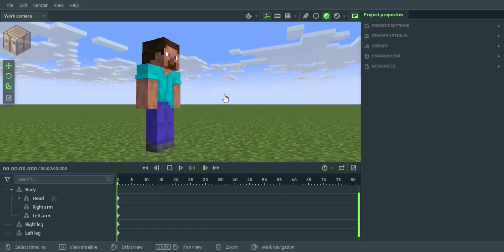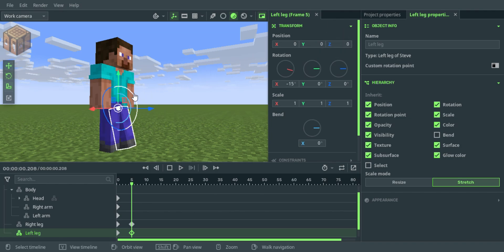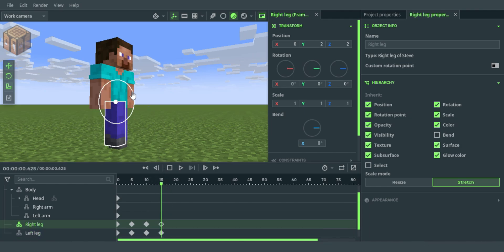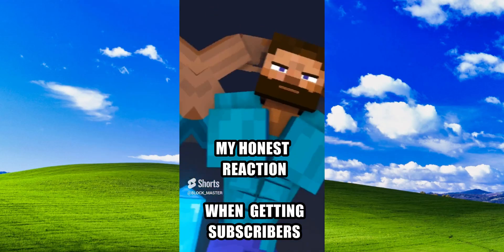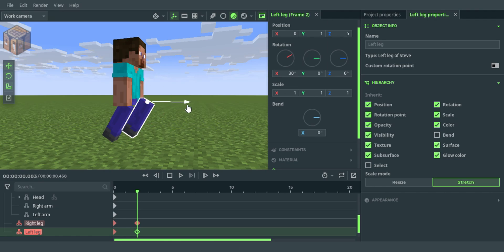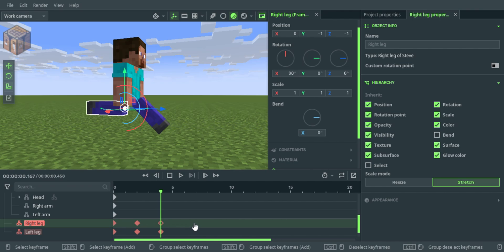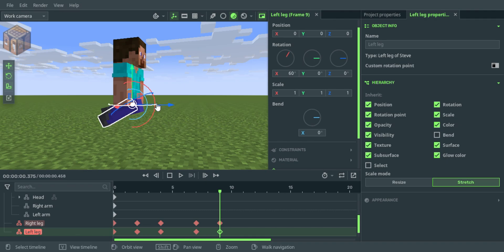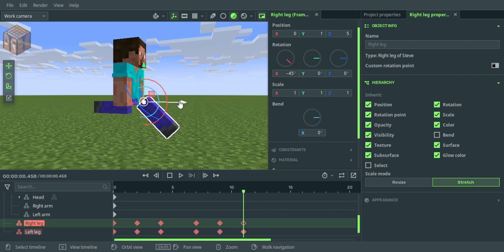Mojang (Walk & Run) cycle style tutorial | Mine-Imator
In this video i will show you how to make a simple walk-and-run cycle that looks like the Mojang trailers

Download the run cycle here  👇🏻

if you have any questions please ask me in the comments.

0:00 Intro

0:21 Walk cycle tutorial

1:40 Run cycle tutorial

3:21 outro